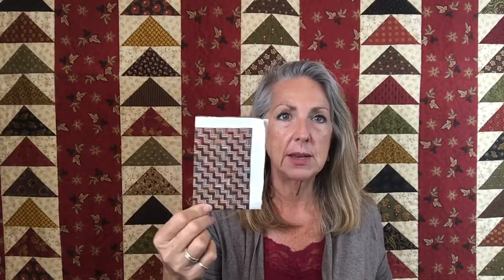Quilting #2 Flying Geese Quilt, Jan Patek, Leaders & Enders, RickRack Remix, and a 30's Baby Quilt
This is the Quilting companion video to go along with my FlossTube #2 video.
In this video I share about my Flying Free Quilt made with Quilt In A Day Flying Geese rulers.
My quilt is made with the 6 x 3 inch flying geese.
I used Valdani Pearl Cotton size 12 thread for the handquilting.
The miniquilt is made with one Jan Patek Castlewood MiniCharm pack made into Half Square Triangles which I used as 'Leaders & Enders' as I sewed on my sewing machine.
RickRack Remix Quilt
1930s baby quilt was handquilted and purchased at the Rose Bowl SwapMeet back in the late 70s.
Old hand applique walhanging made on a mattress pad as the background was purchased at an estate sale in the late 70s.